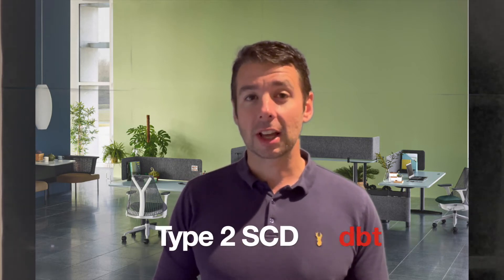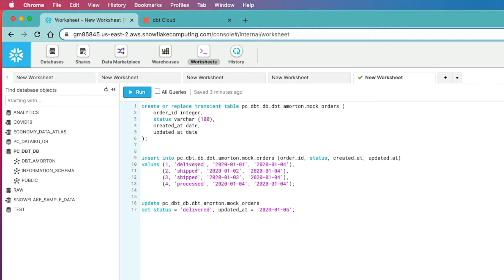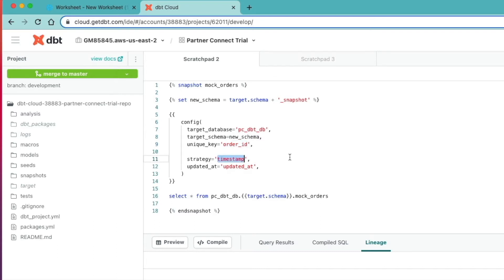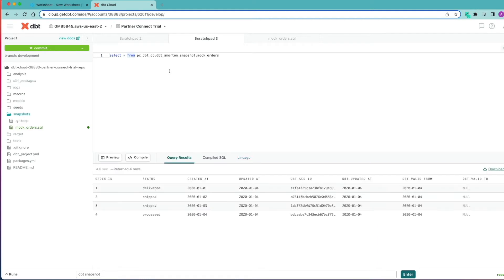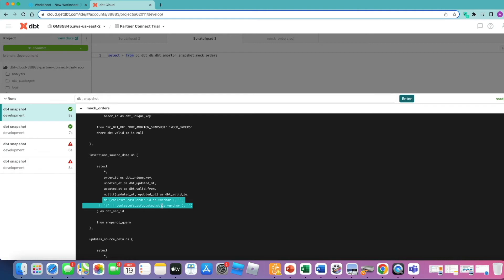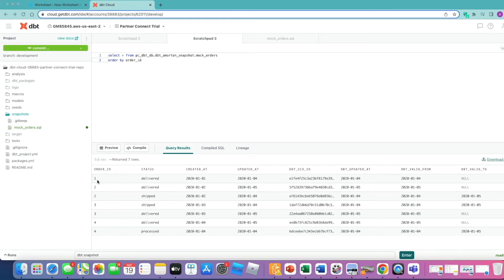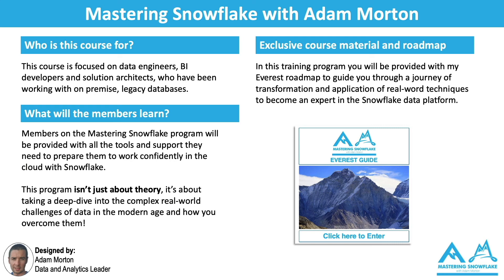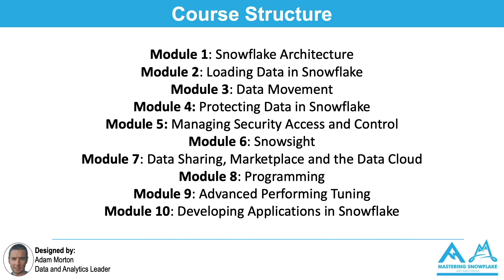Implement SCD type 2 in data build tool (dbt) in 10 mins | Tutorial for beginners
In our next video in this dbt series we look at how easy it is to implement a Type 2 SCD in dbt on top of Snowflake.

In this series I'll be producing a series of short videos which are based are dbt's excellent, free training modules found here: